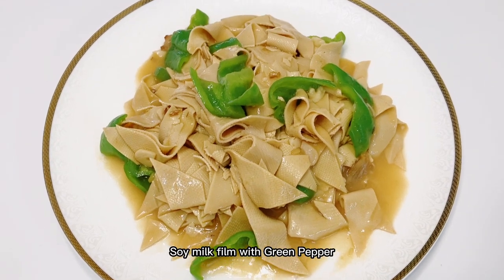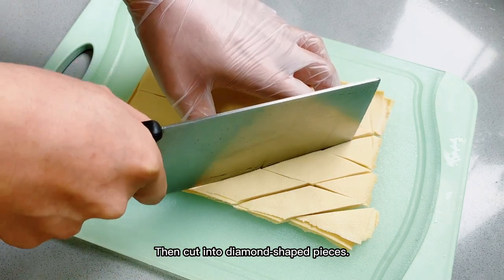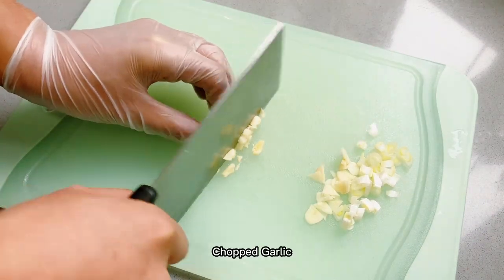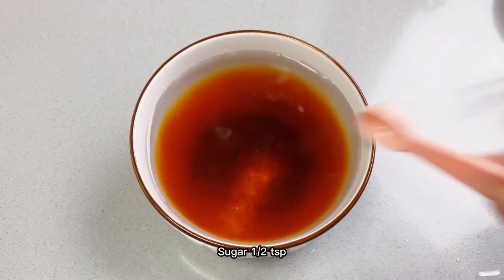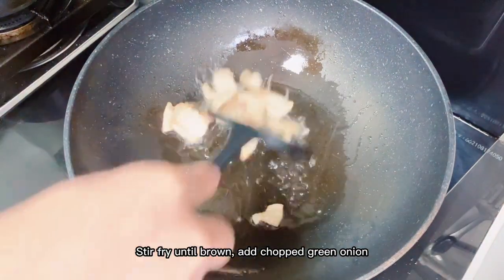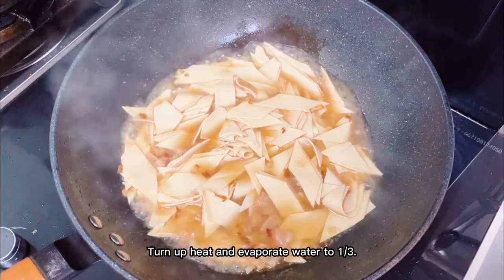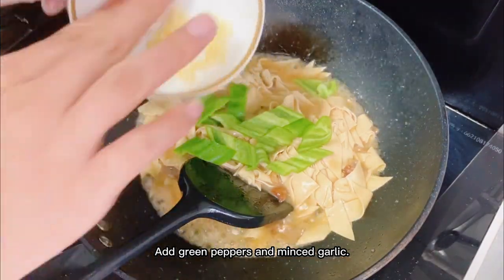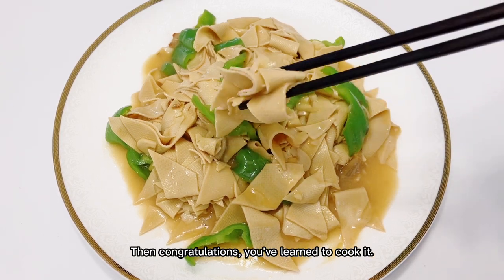Soy Milk Film (tofu skin) with Green Pepper, Tasty and Tender. |尖椒乾豆腐，滑嫩，鮮美。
Soy milk film with Green Pepper is a dish from my hometown that I never get tired of eating, from childhood to adulthood. However, I used to not know how to make it until I learned cooking. This dish may seem like a stir-fry, but it is actually a stewed dish. The simplest dishes are often the hardest to perfect, and this dish used to be a test of culinary skills. But through my practice and summarization, if you follow my video tutorial, I guarantee that you can make it successfully.
尖椒乾豆腐是我从小到大都吃不腻的家乡菜。
然而我以前不知道怎么做，直到我學習了烹飪。
这道菜看似炒菜，其实是炖菜。
最简单的菜肴往往是最难做到完美的，
这道菜曾经是对厨艺的考验。
但通过我的练习和总结，按照我的视频教程去做，
我保证你一定能成功。